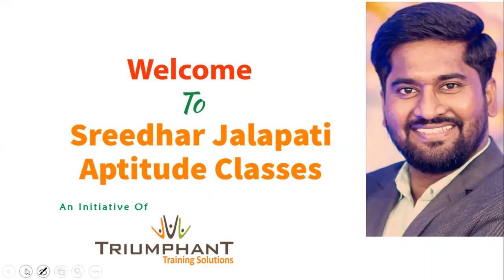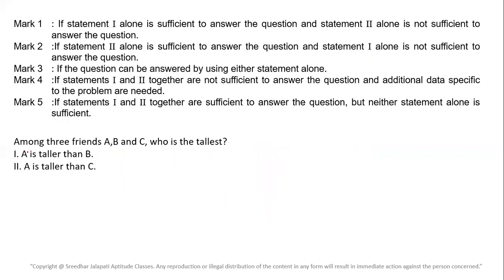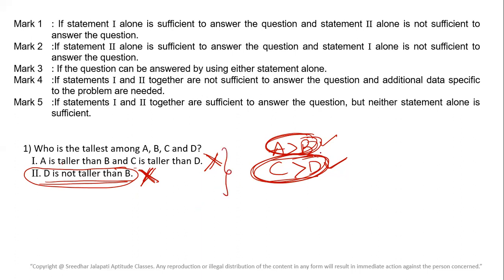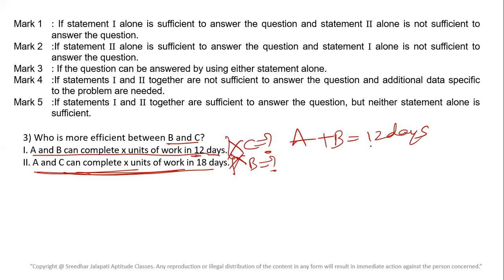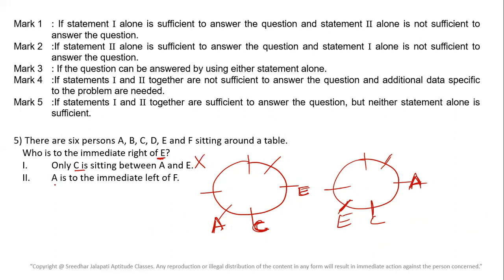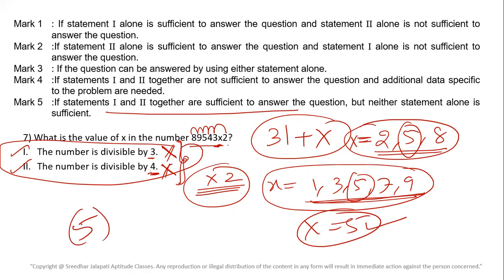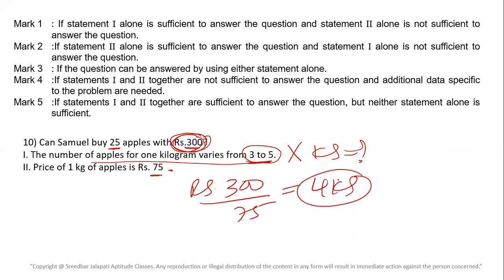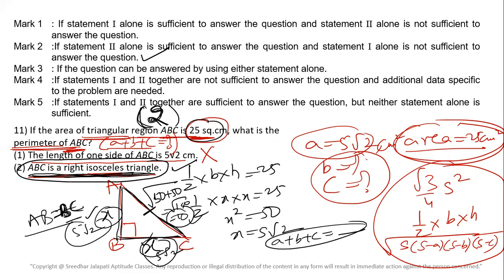Data Sufficiency | For all competitive exams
In this video, I have explained Data Sufficiency, one of the important topics in competitive exams. I have explained the topic in detail with a few examples and previous year questions. Watch till the end to learn the concept.